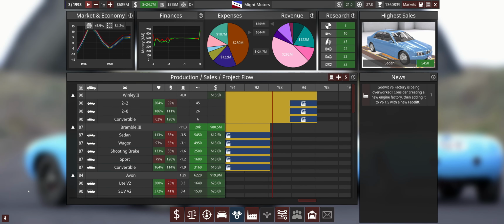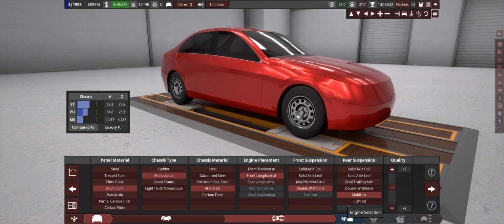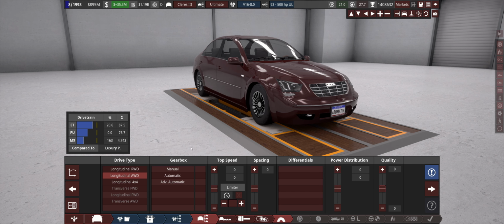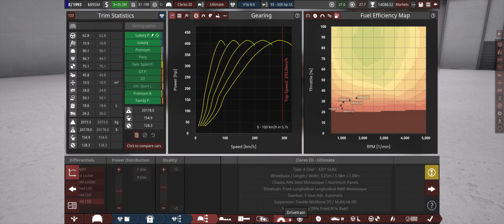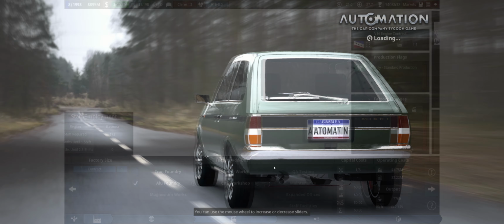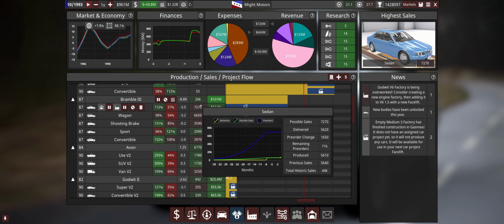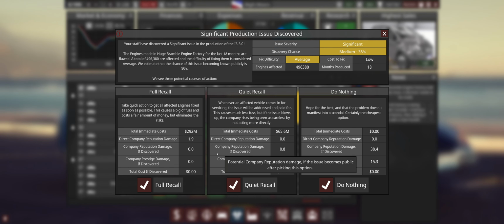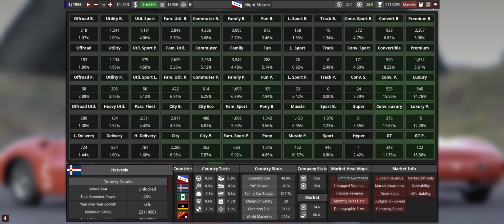Automation Luxury Campaign (14) | The best car in the world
Let's play an Automation campaign and try to get a luxury car company going in a 100x difficulty setting! I try to explain what I am doing, so the series has a few tutorial elements.

In this episode our flagship, the Cleres, will get an update - pushing the boundaries of luxury and comfort in cars!

Timestamps:
0:00 Intro & Lore
2:02 Status Report
4:39 New Car Start: Cleres III
5:49 V16 Update
8:10 Car Design
11:20 Car Development
15:23 Car Variants
18:21 Car Engineering & Manufacturing
22:06 Management
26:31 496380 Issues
28:38 Status Update & Outlook